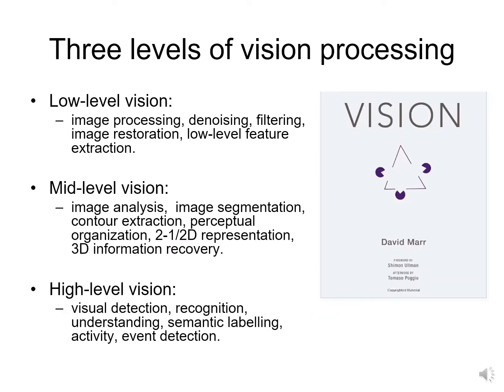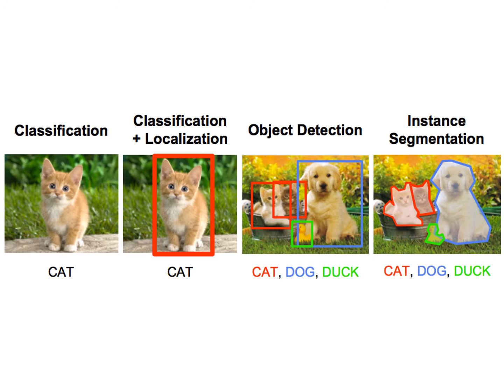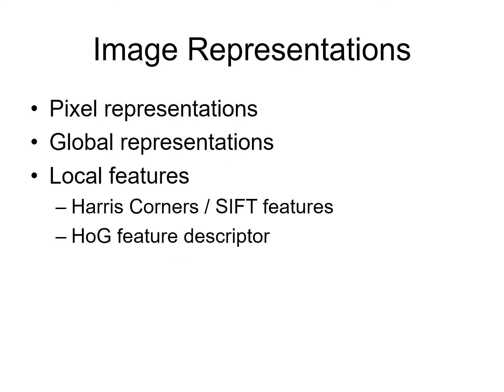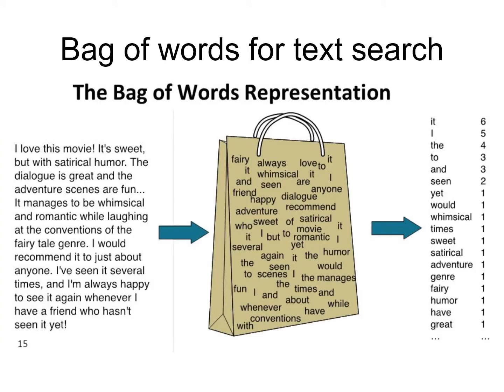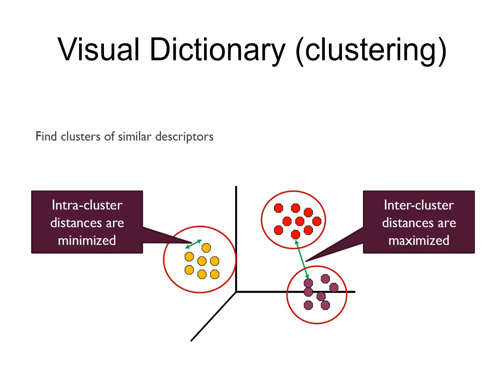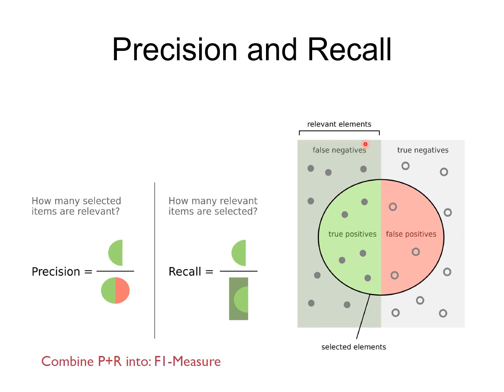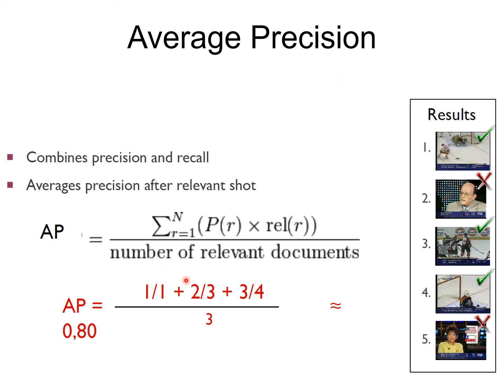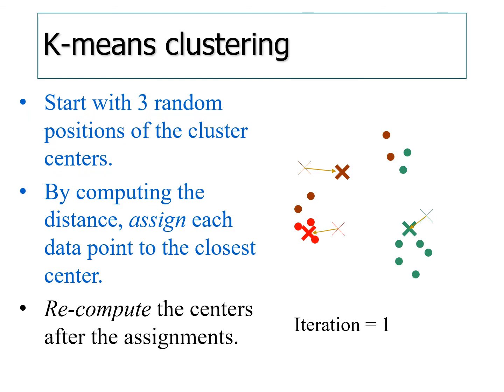Lecture 9 - Object Recognition, Bag of Words - v1